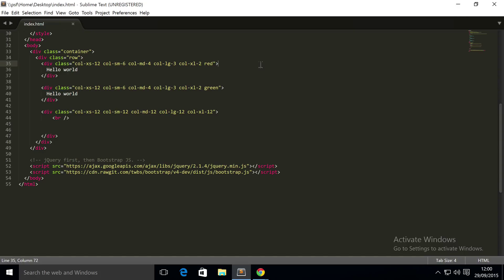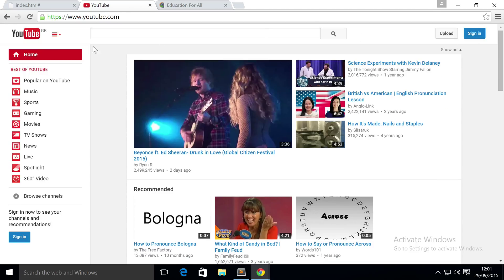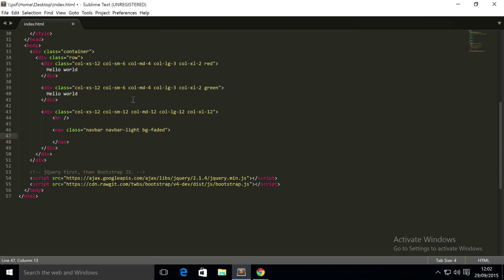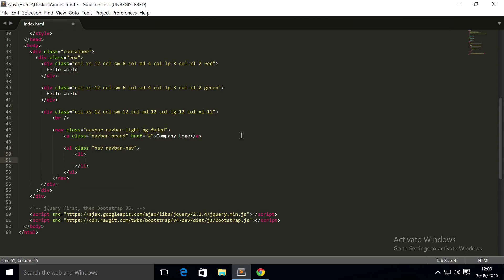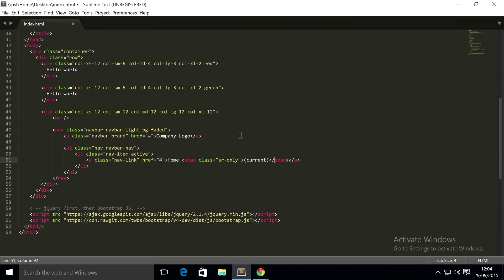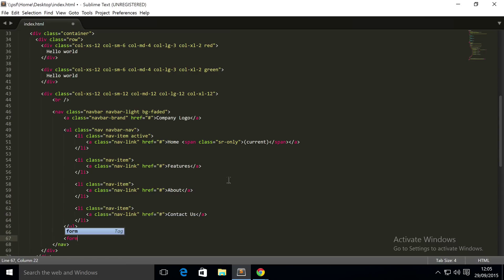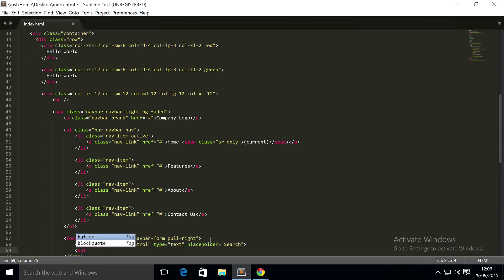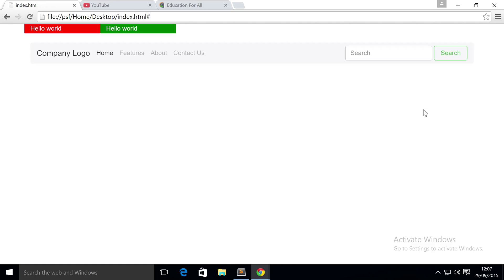Bootstrap 4 Tutorial 36 - Navbar